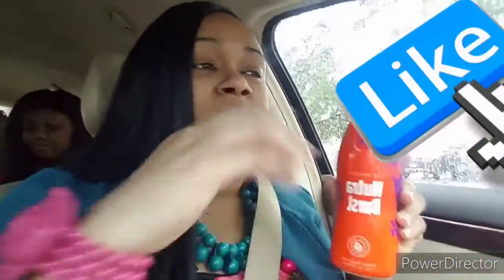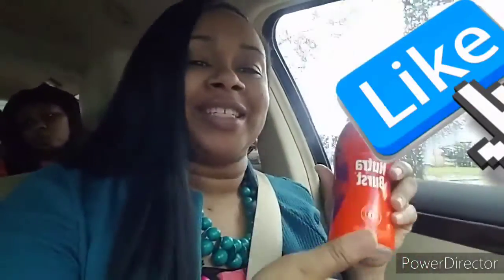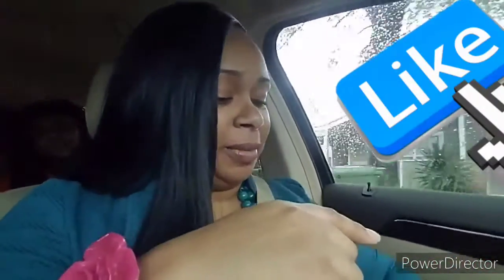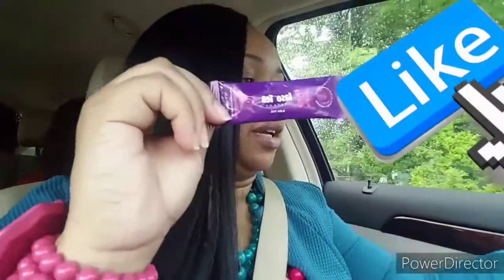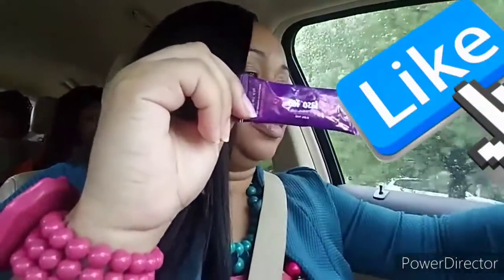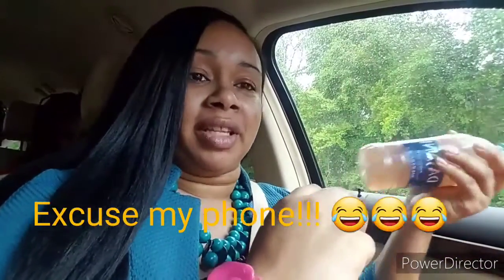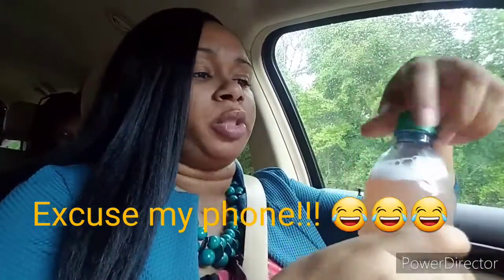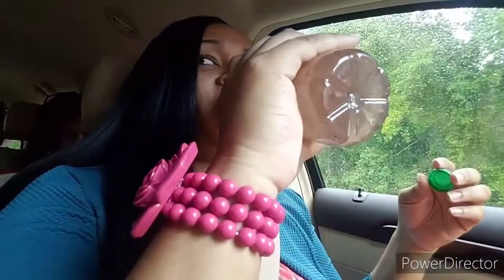Quick Morning Routine with Nutraburst and Iaso Tea!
I am Mrs. Kay! I hope that you will find my videos useful and entertaining and also in some way...educational, lol! Thanks so much for stopping by and can't wait to see you here, again!